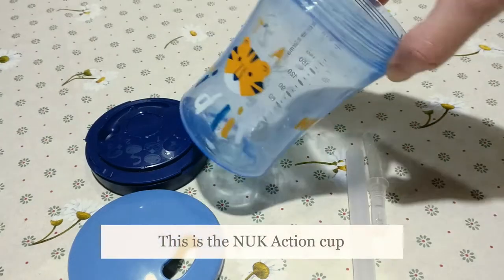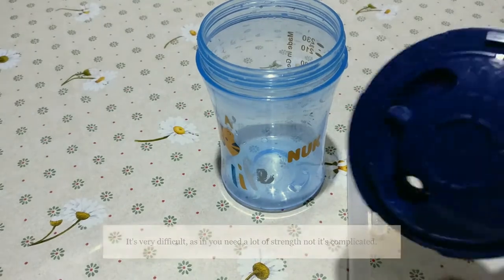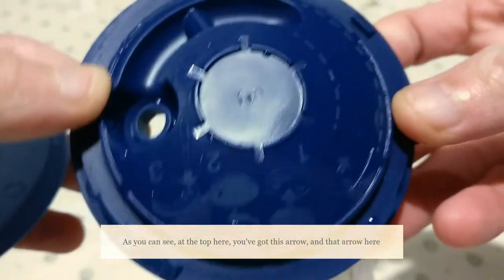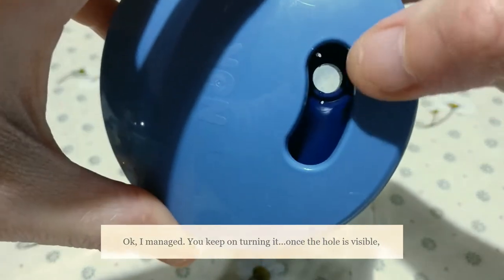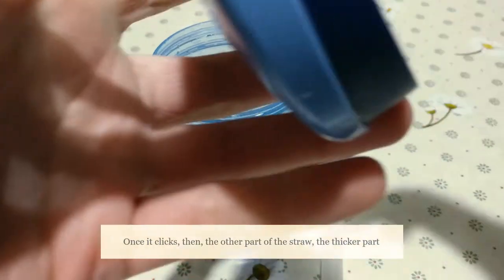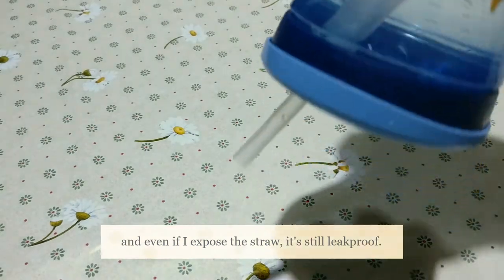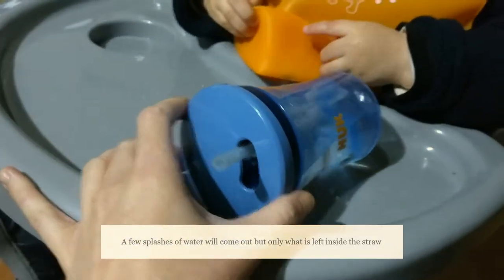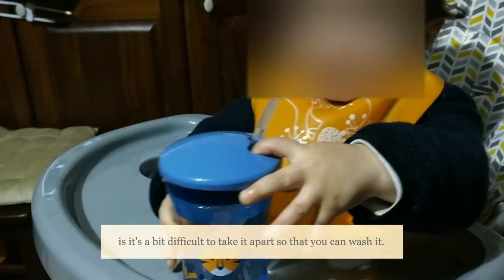NUK Action Cup Review｜How to assemble it